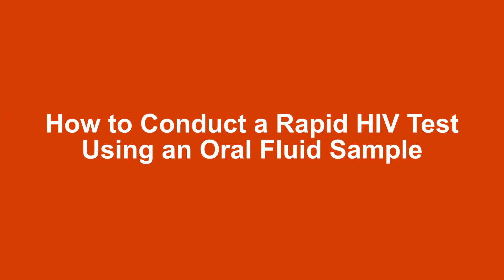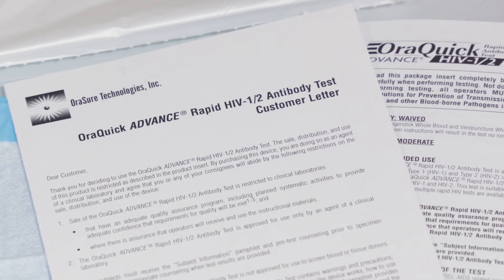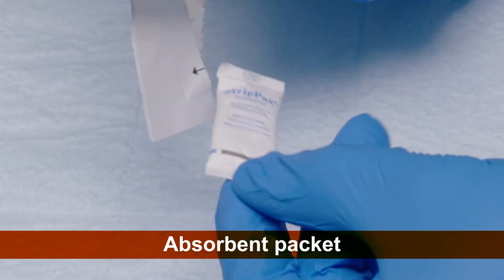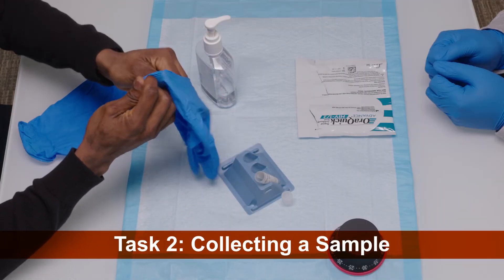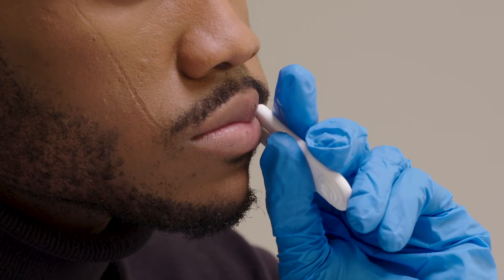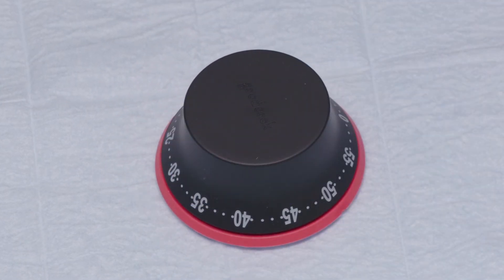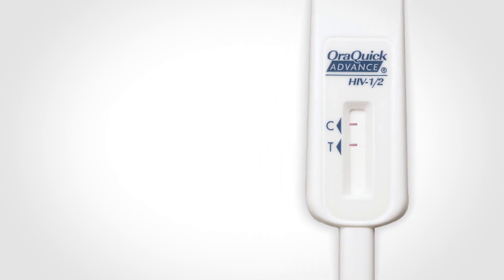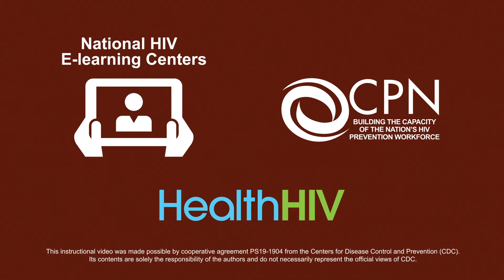Rapid HIV Test Demonstration - Oral Fluid Sample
This video covers how to conduct a rapid HIV test using an oral fluid sample.

This project was supported by Grant/Cooperative Agreement Number PS19-1904 from the Centers for Disease Control and Prevention. Its contents are solely the responsibility of the authors and do not necessarily represent the official views of the Centers for Disease Control and Prevention.